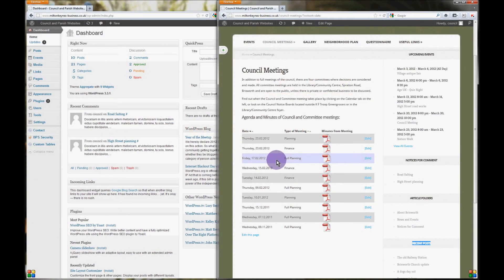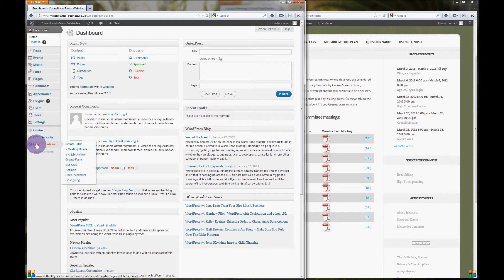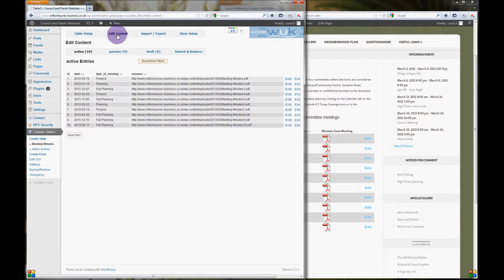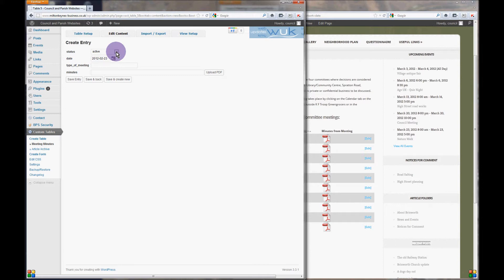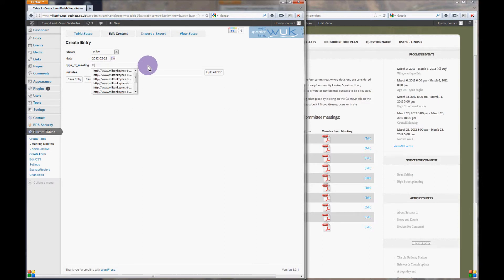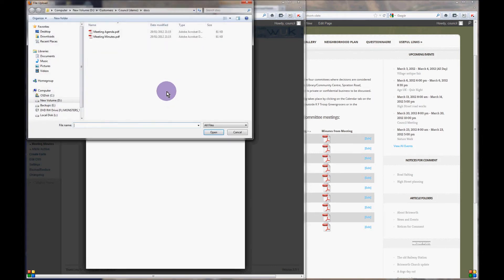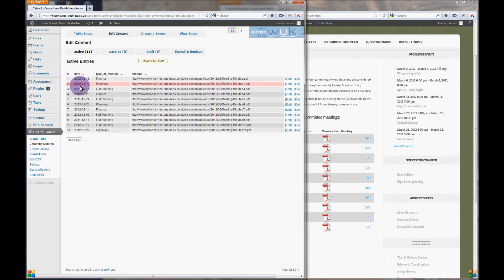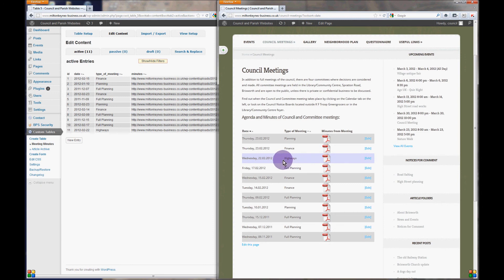How to add a PDF using Custom Tables plugin in Wordpress